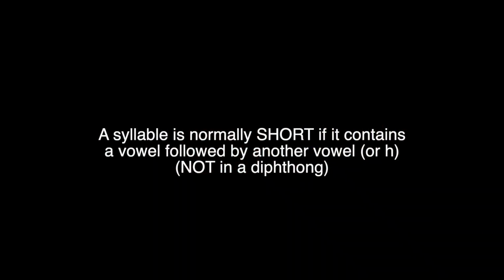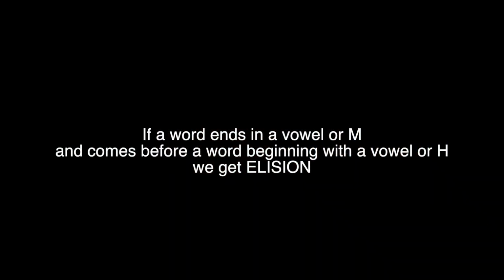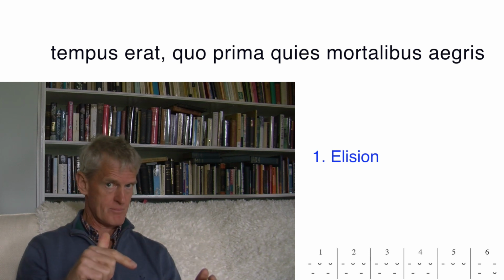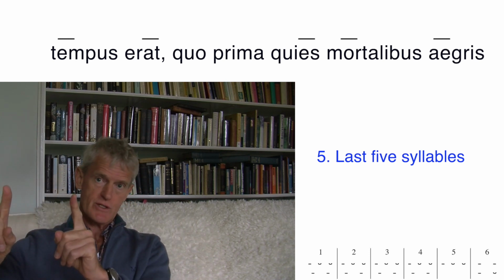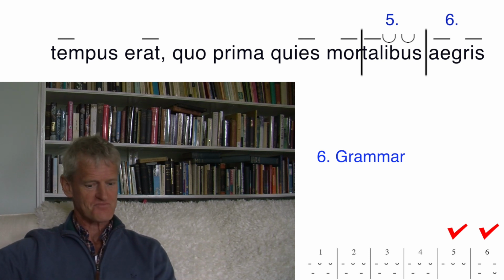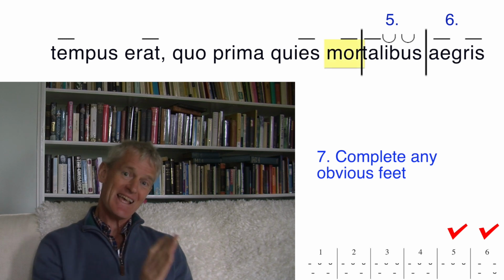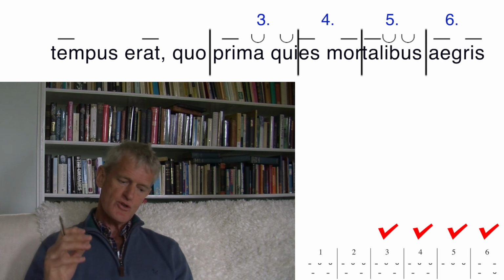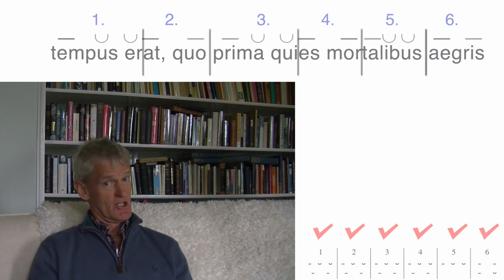Latin 3 Lesson 44: Scanning a Hexameter line | So You Really Want to Learn Latin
The great epic poets Homer (in Greek) and Virgil (in Latin) wrote their poetry in Hexameters, and in this video we look at how we scan a line of Hexameter verse. We learn about dactyls, spondees, trochees, elision and a whole load more. Follow along in Chapter 10, pages 102-104.